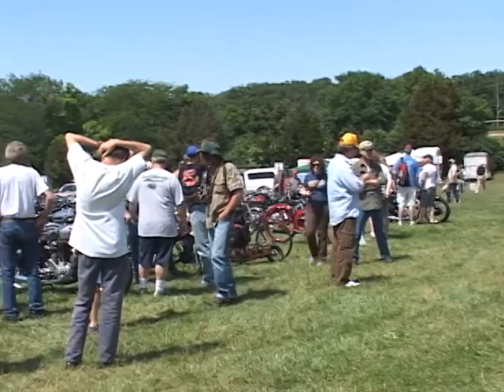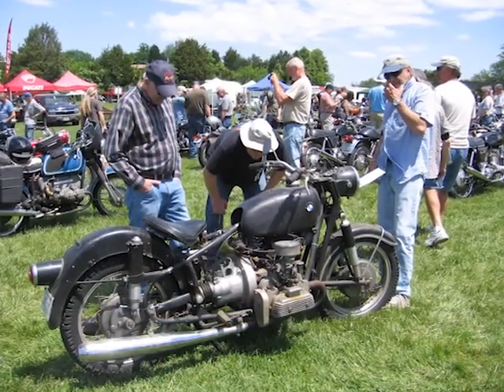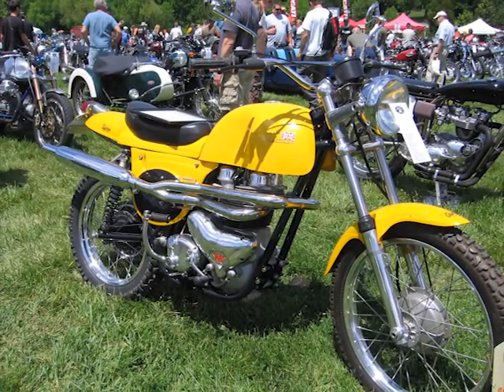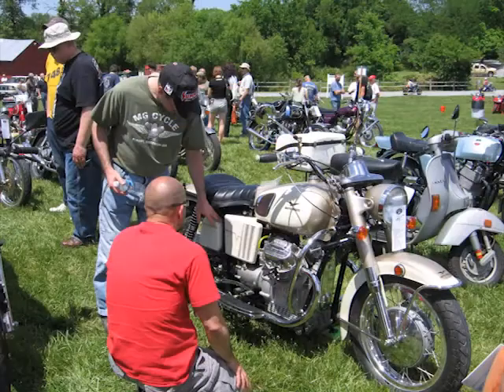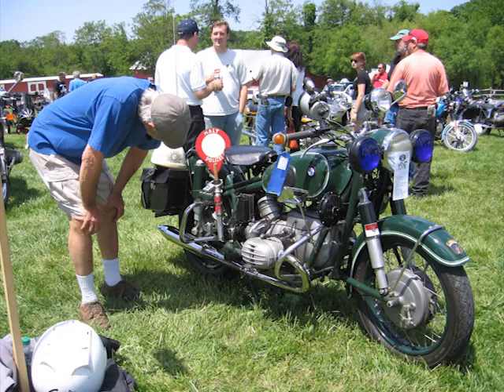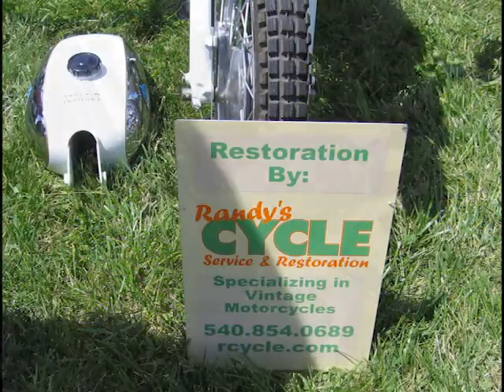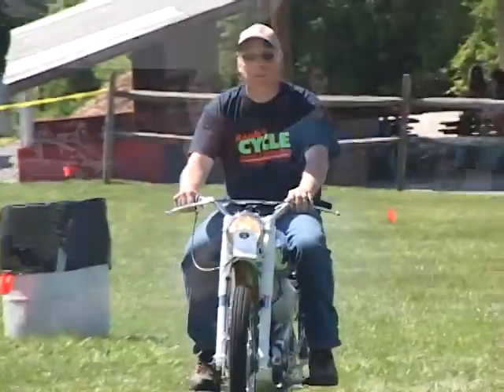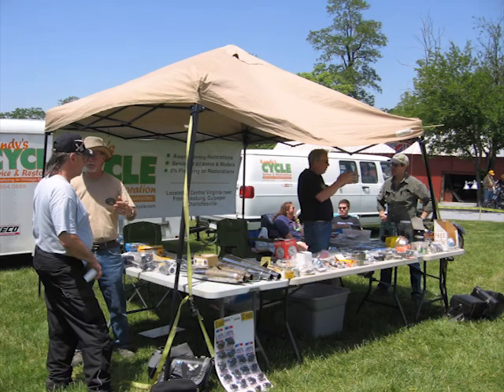Randy Creel at the 2012 British & European Classic Motorcycle Day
Randy Creel of Randy's Cycle Service & Restoration brings us a report at the 2012 British & European Classic Motorcycle Day held at High Point Farm, Clarksburg, Maryland on May 20, 2012